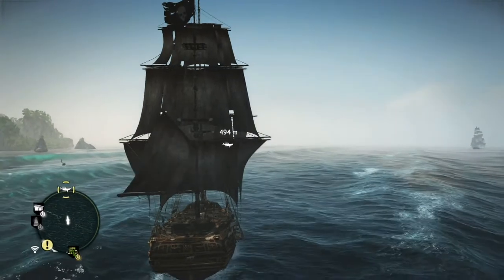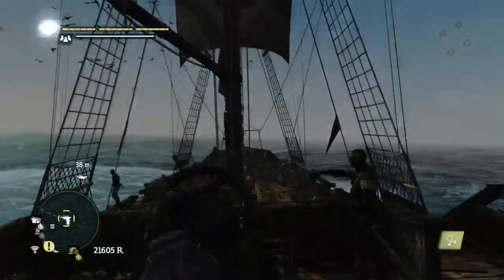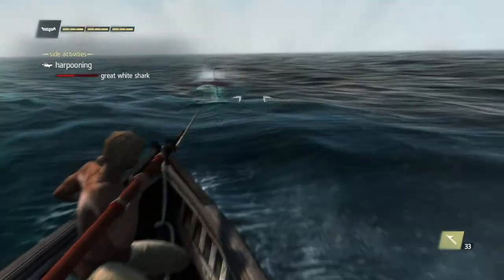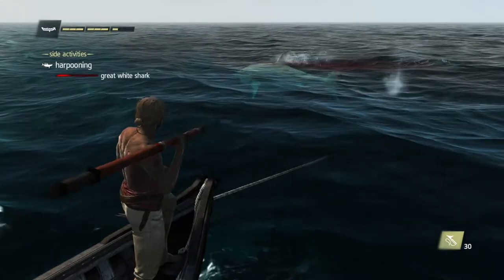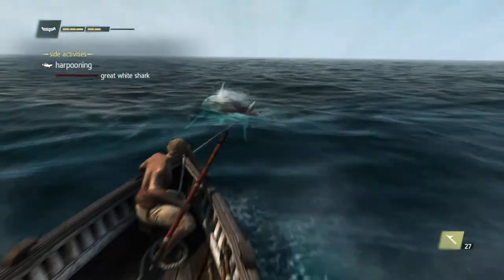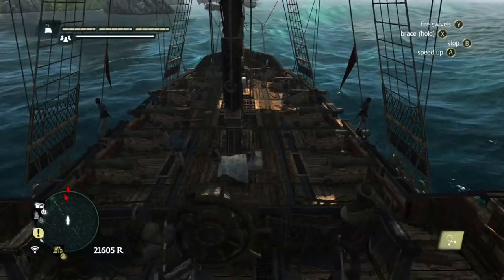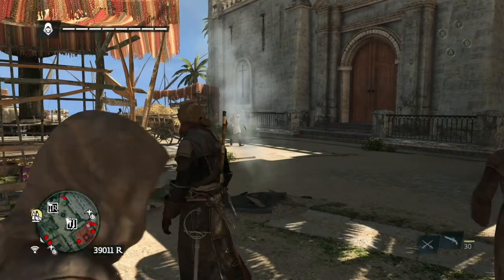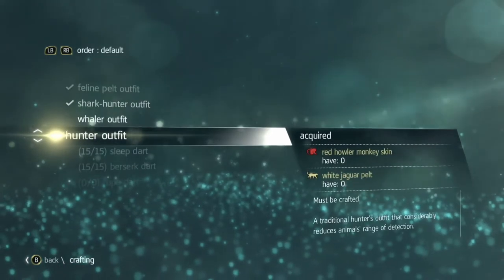Assassin's Creed Black Flag: Hunting and Crafting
An essential tool to upgrade Kenway's equipment, and make him a better assassin.